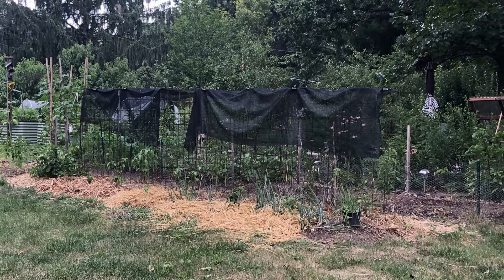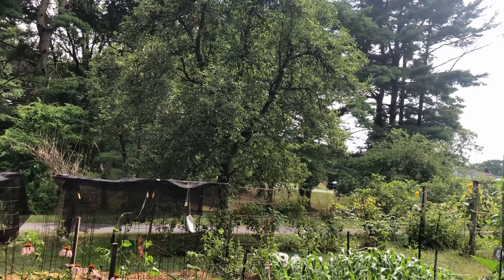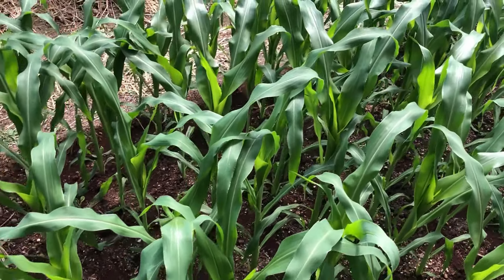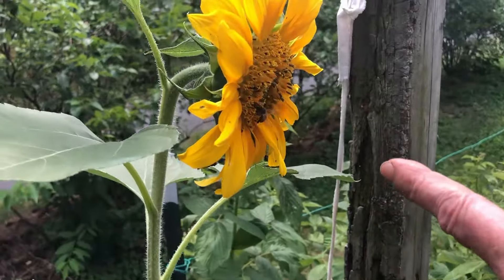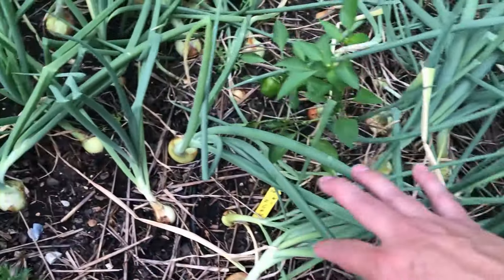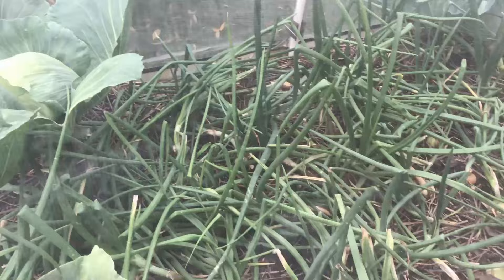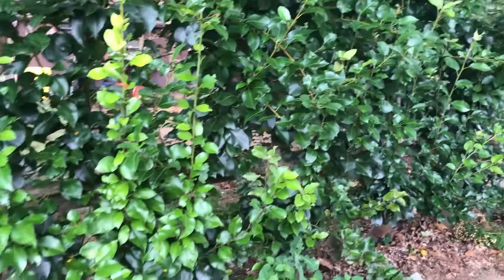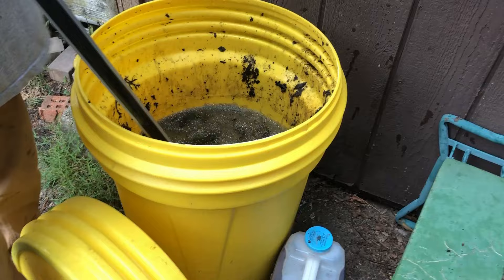Inspiring Front Yard Garden After 40+ Years of Work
At the beginning of our driving vacation through the US and Canada, we were able to visit a front yard garden in zone 6 Maryland, and let me tell you, we were so impressed.  This gentleman has been gardening for more than 40 years, and his entire front yard space has been transformed in to a fabulous garden filled with fruits and vegetables.

In this vegetable garden tour video, you will get to see some of the wonderful conversation I was able to have with this gardener as we toured his garden, and see some of the many fruits and vegetables he is growing and experimenting with, and if you watch the whole video, you might get a few gardening insights along the way.

We really loved talking with this gardening, and we would love for you to leave comments letting this gardener know just how much you also appreciated his willingness to give us the garden tour and talk with us.

Facebook: Join our public Facebook group, search Guten Gardening

PROMOTIONS
You've been referred! You can choose any Southwest Rapid Rewards Credit Card. Earn 50,000 bonus points with any Southwest Rapid Rewards personal Credit Card. Business Owners can earn 60,000 points with the Premier Business Credit Card or earn 80,000 points with the Performance Business Credit Card. I can be rewarded if you apply here and are approved for the card.

30 Days of Gardening and Giving Gift List

This video includes a Maryland Garden tour and garden media, along with a brief look at a pollinator garden.